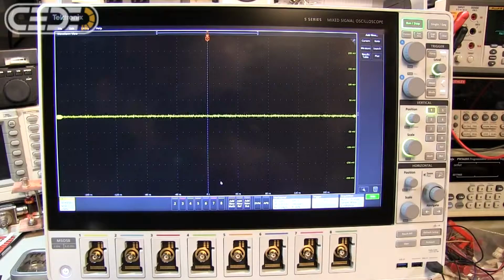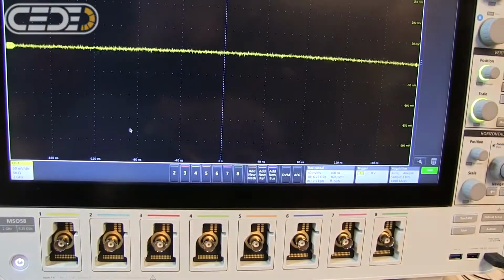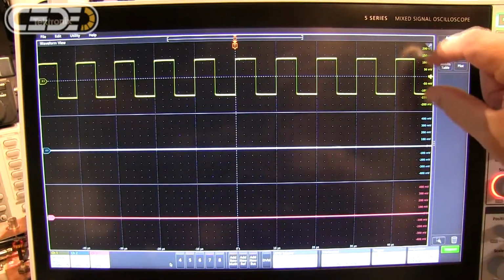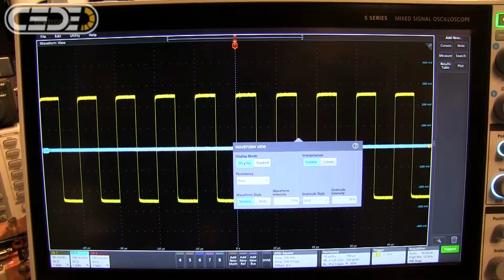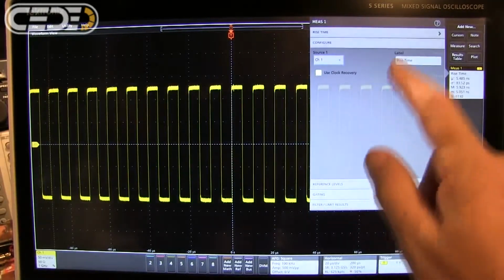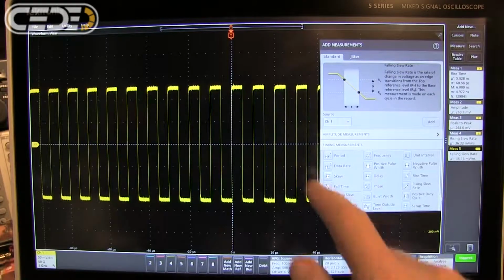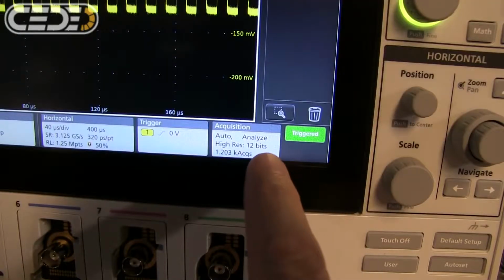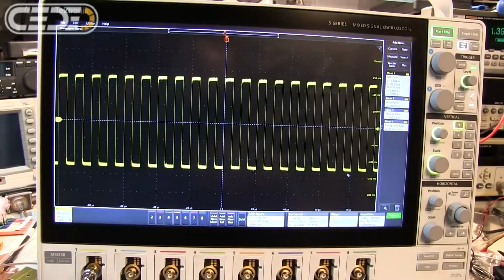5 Series MSO Highlights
Mire este breve video para explorar algunas de las excelentes características del nuevo osciloscopio MSO de la Serie 5.